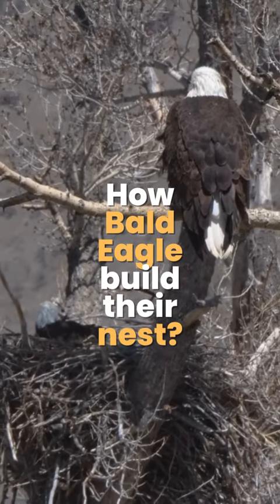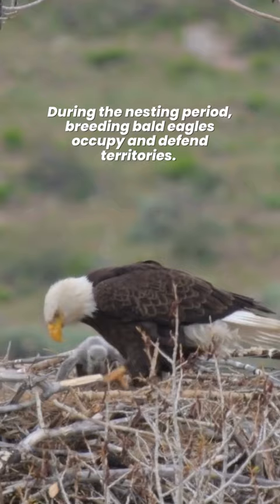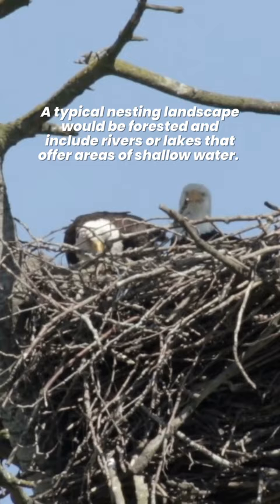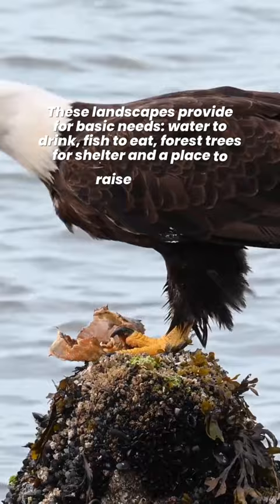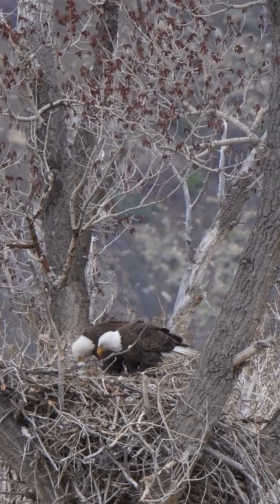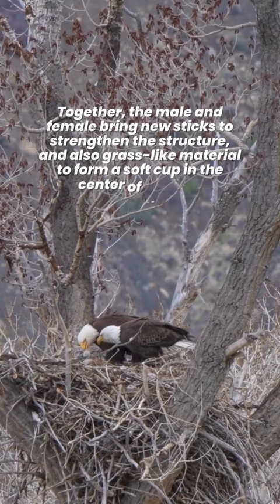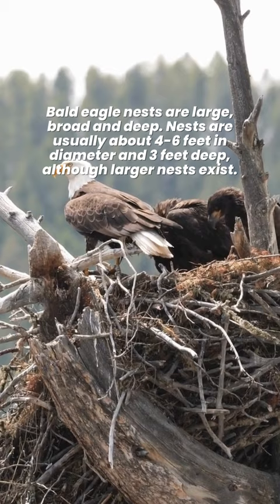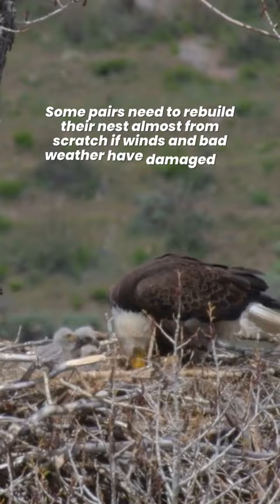How Bald Eagle Build Their Nest? 🦅 Bald Eagle Nest Building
How Bald Eagle Build Their Nest?
During the nesting period, breeding bald eagles occupy and defend territories. Bald eagle's large nest is called an aerie.

Recommended Product